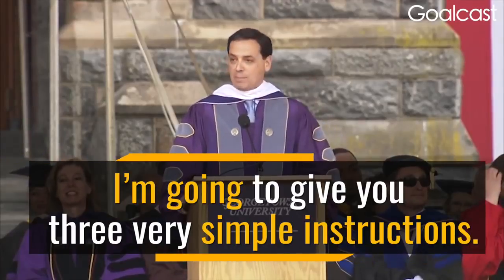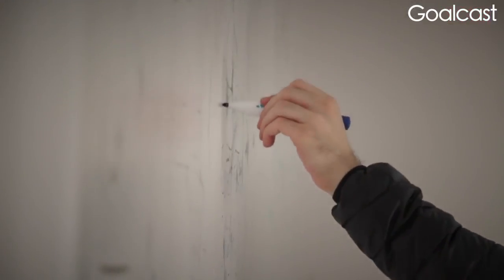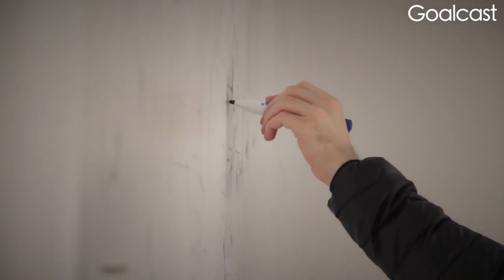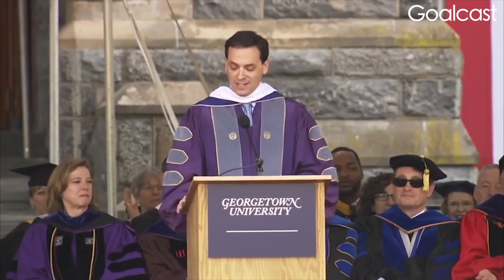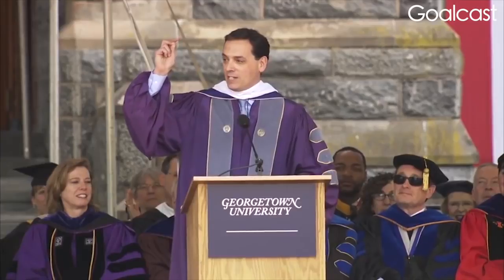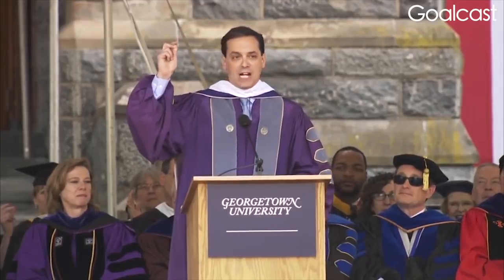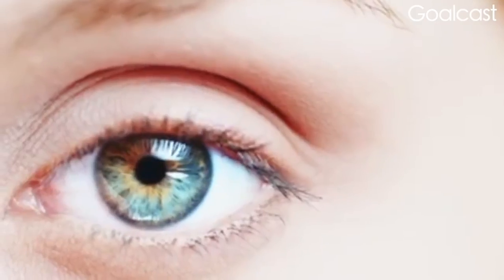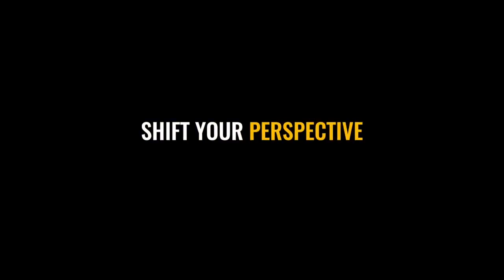A 5 Second Experiment That Tells You How Powerful You Feel!!!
A Short Experiment letting your insecurities and / or self-confidence
be exposed!